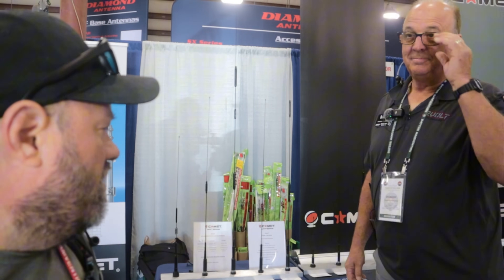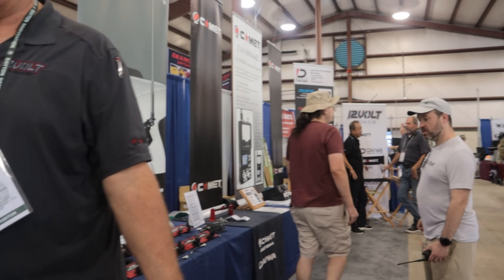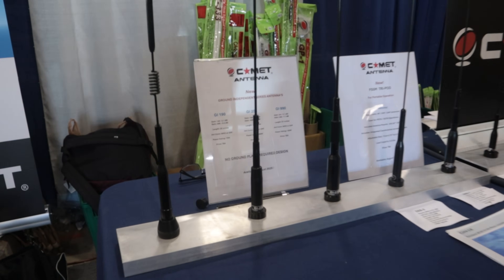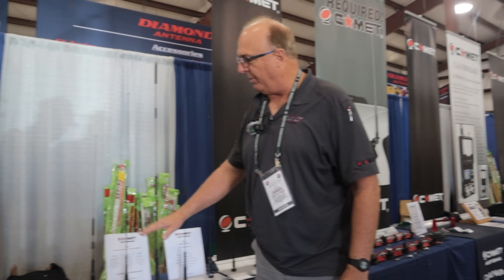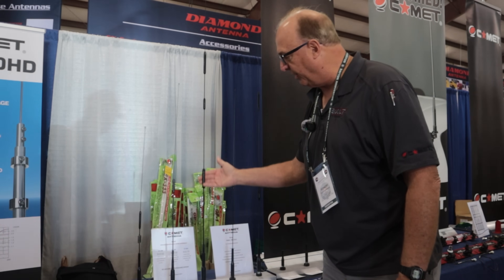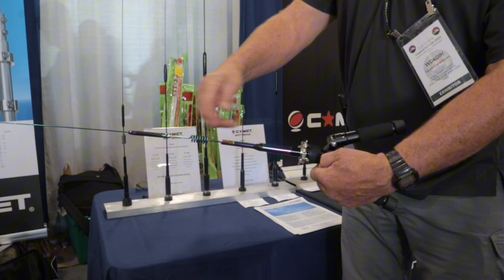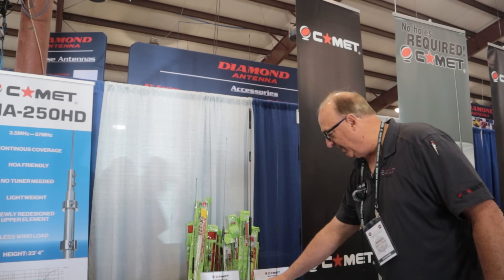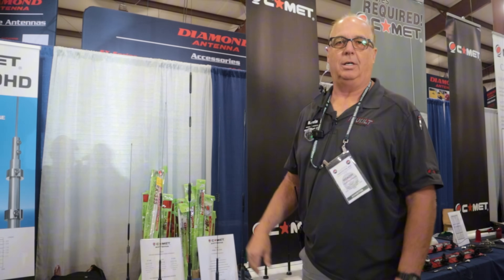Can This Antenna Fix Your Truck Radio Problems?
Discover the latest Ground Independent mobile antennas from Comet Antennas, showcased at Dayton Hamvention 2025! In this video, explore cutting-edge designs offering superior performance for amateur radio enthusiasts. Learn about their innovative features, easy installation, and compatibility with VHF/UHF bands. Perfect for mobile ham radio setups, these antennas deliver reliable communication without requiring a ground plane. Watch now to see why Comet Antennas are a game-changer for radio independence!